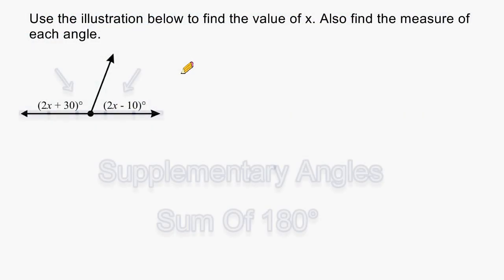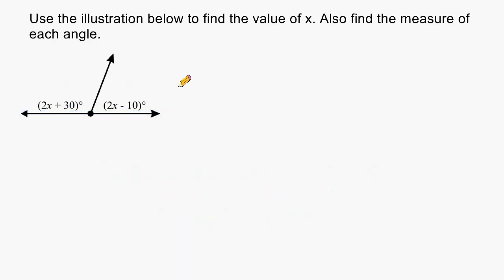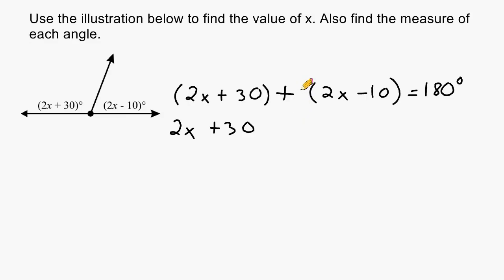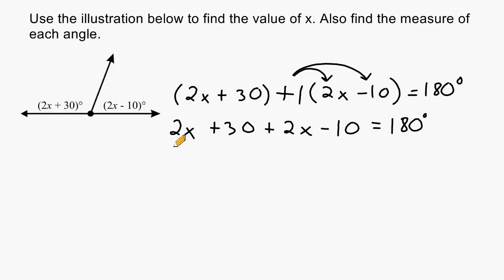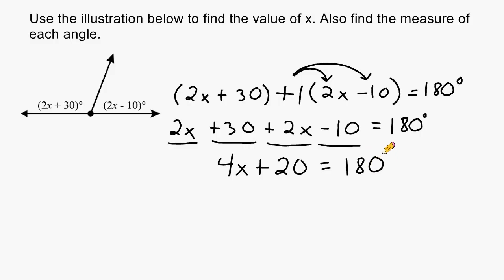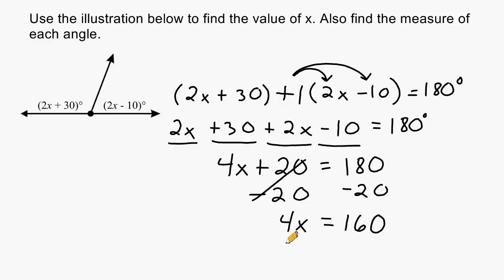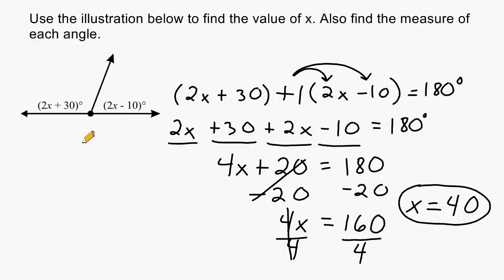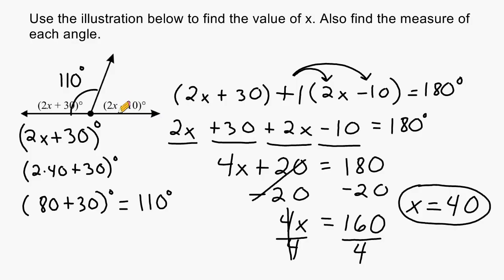Using Equations To Solve Problems - Supplementary Angles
This tutorial shows how to set up an equation to solve a problem involving supplementary angles.  Concepts that are reviewed during this tutorial include:

Using the distributive property.
Isolating variables.
Balancing an equation.
Supplementary angles.